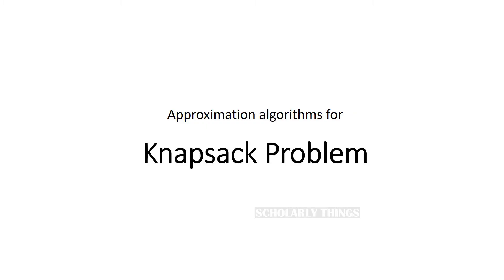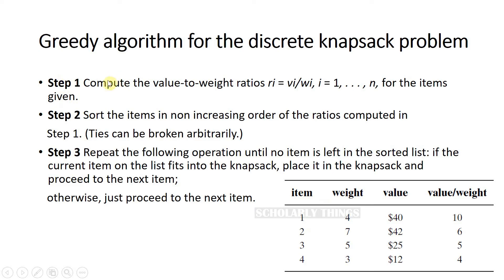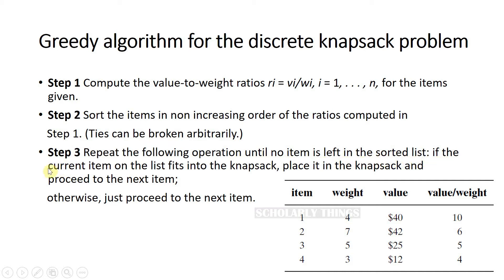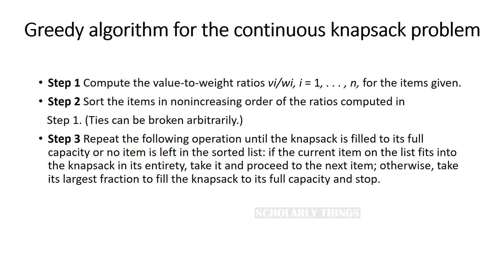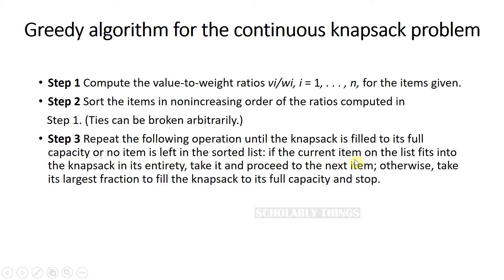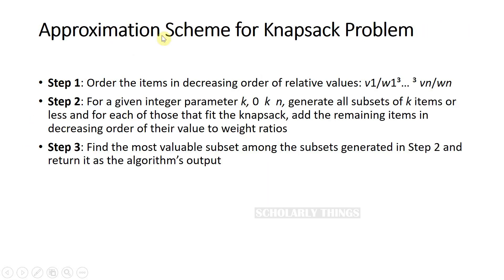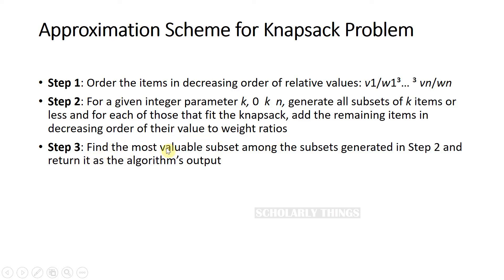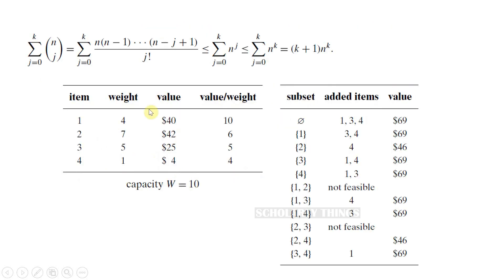Approximation algorithms for Knapsack problem | Scholarly things